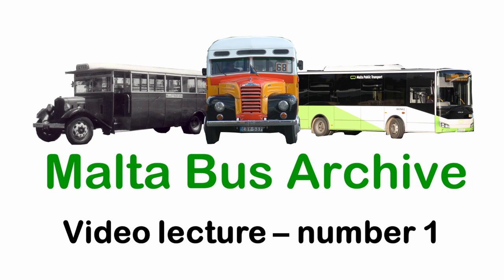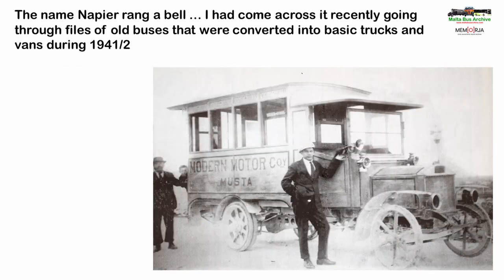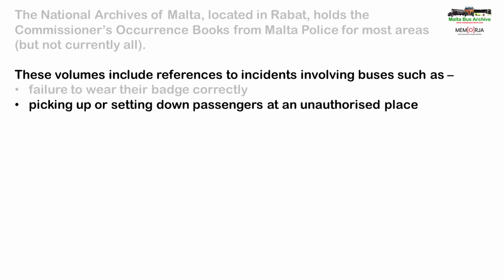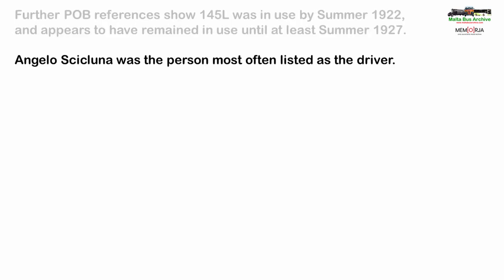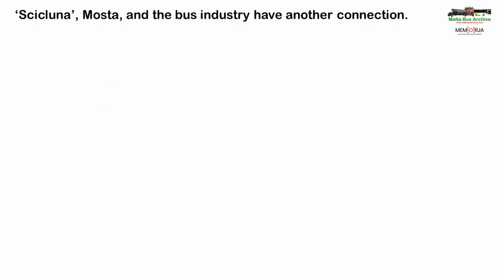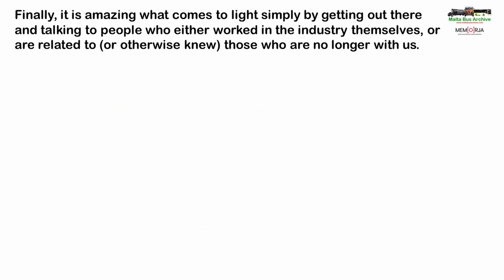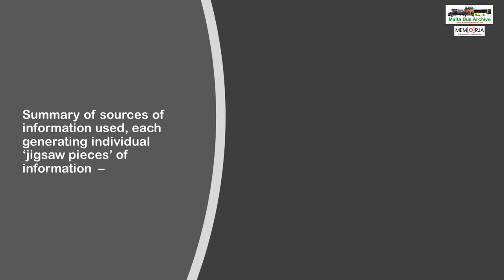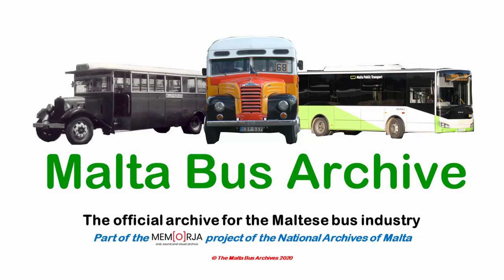Video Lecture 1 - Jigsaw Theory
A video lecture on “Jigsaw Theory” – how individual pieces of information, that on their own may not mean much, when slotted together form a bigger picture – just like doing a jigsaw puzzle.

In this lecture we look at how starting with just one photograph, information about the vehicle and the people in the image, lead on to telling the story of one Mosta-based family.

We also look at different sources of information, including the records held at the National Archives of Malta HQ in Rabat.

Video produced, narrated and edited by Richard Stedall.

The Malta Bus Archive forms part of the Memorja project of the National Archives of Malta. The copyright of this video is owned by the National Archives of Malta. Uploading this video to another channel or platform is not permitted without written permission from the National Archives of Malta.

Date Uploaded – 26th May 2020

To jump to different parts of the video use the following links -

00:04:38 - part 2
00:10:49 - part 3
00:12:55 - part 4
00:14:41 - part 5